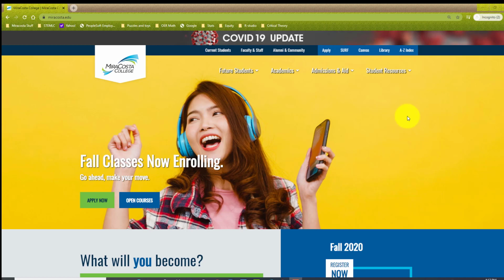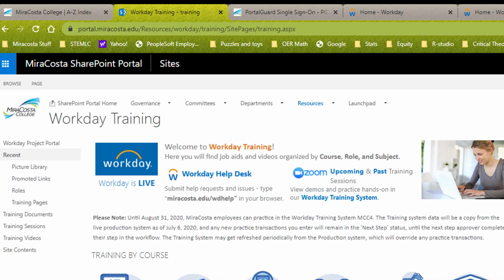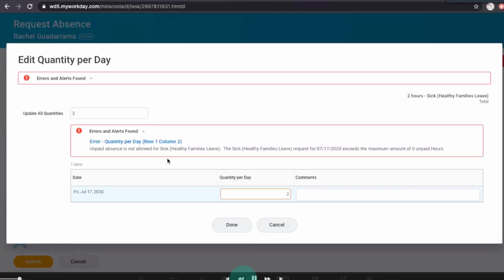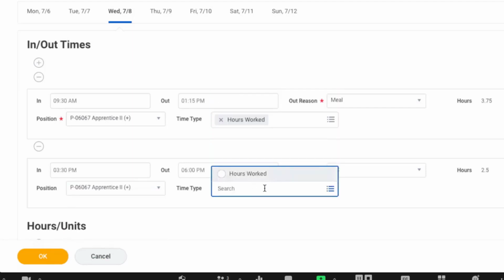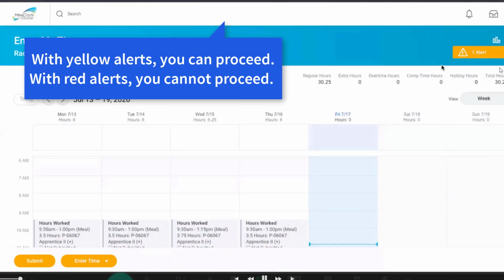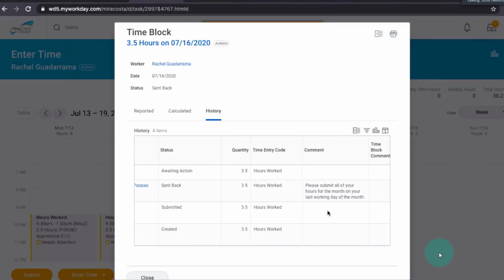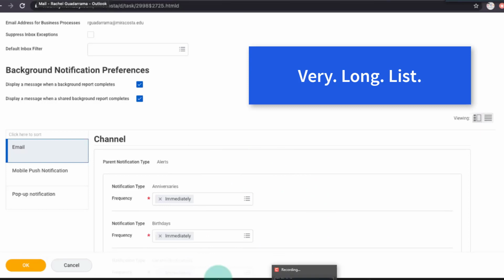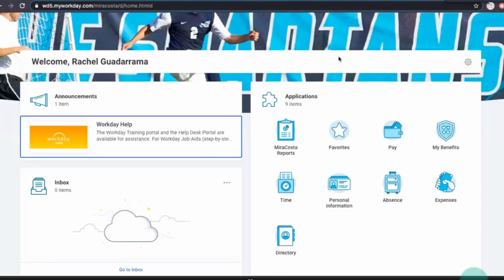Workday Training (old version)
The new video includes the update to HF.

For STEM and MLC staff - how to use Workday to enter your time, where to find job aids, absence requests, and entering a Workday help-desk ticket.
0:24 - login to Workday
3:11 - Workday job aids (in the Portal)
4:50 - Request absence (Sick Leave - Healthy Families)
7:30 - Enter weekly hours (like you did on timecard)
14:40 - Check your old payslips (Workday)
18:15 - Change your Workday Notifications
19:48 - Submit Workday help-desk ticket